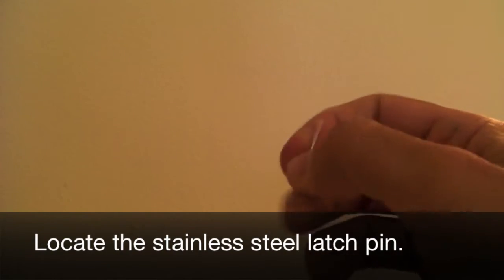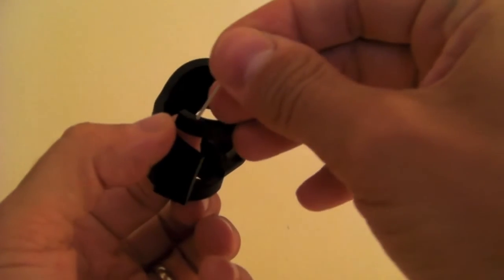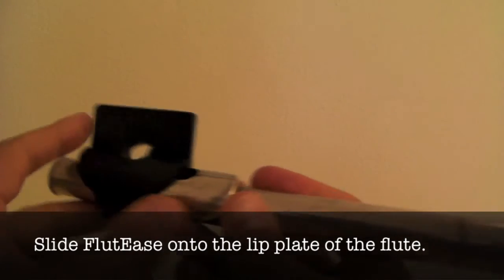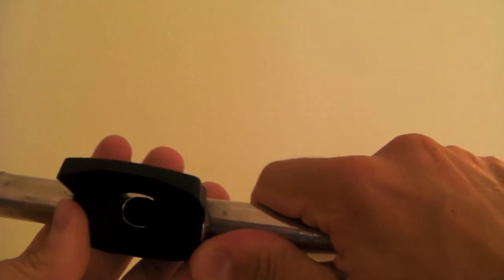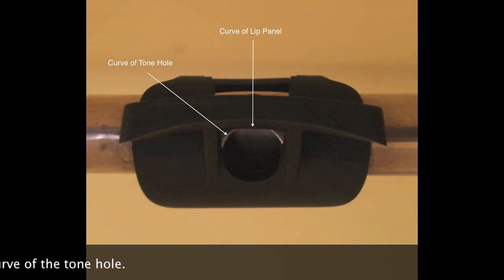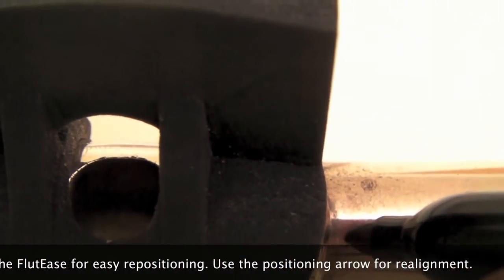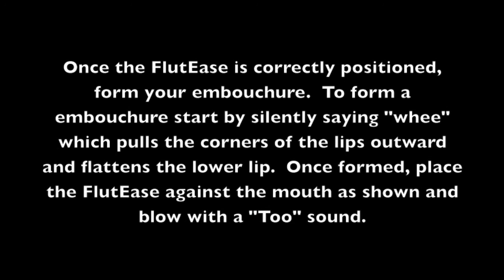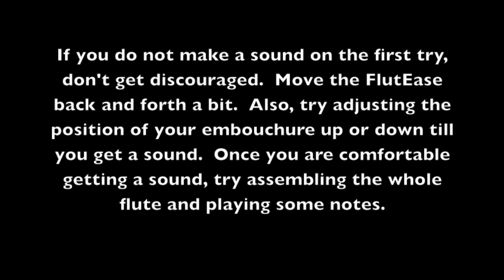FlutEase Instructional Video